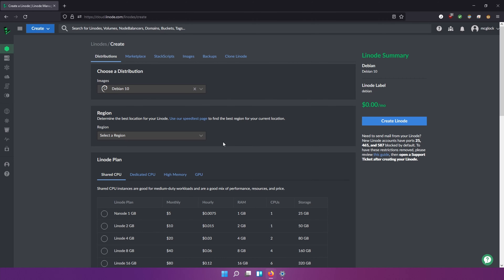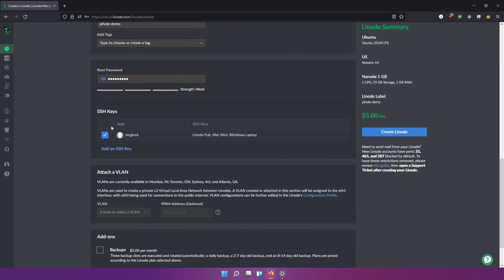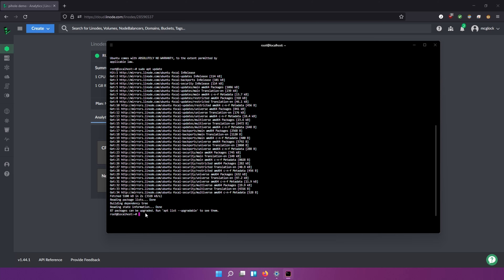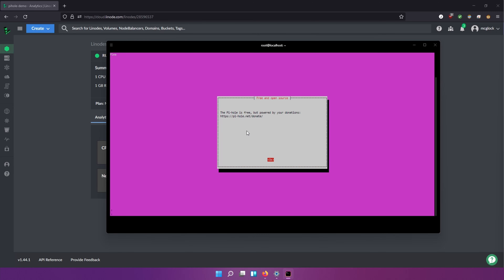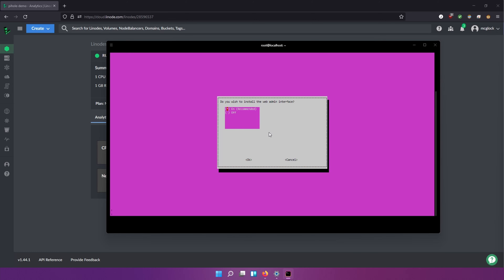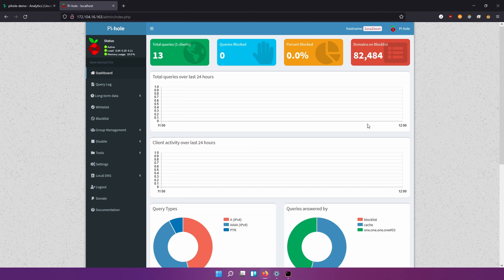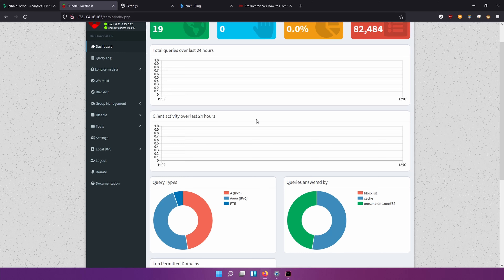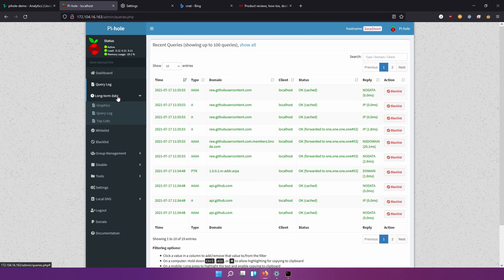Learn Pi-Hole For Free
In this video, we'll explore how to learn Pi-Hole for free and block ads and protect your privacy. Pi-Hole is a popular open-source DNS-based ad blocker that can help you block ads, trackers, and other unwanted content on your network. With Pi-Hole, you can also enhance your online privacy and control what content is accessible to your devices.

We'll cover everything you need to know to get started, including how to install Pi-Hole, configure your network, and customize your settings. We'll also discuss the benefits of using Pi-Hole, such as faster browsing speeds, improved security, and better user experience.

Whether you're a privacy-conscious user, a business owner, or simply interested in blocking ads and protecting your privacy, this video is for you. We'll walk you through each step of the process and provide tips and tricks for optimizing your settings.

So, if you're ready to learn Pi-Hole for free and take control of your network's content and privacy, don't miss this video.

About Me 🙋‍♂️
I am a Senior Cloud Engineer specializing in designing, building, and automating robust large-scale cloud platforms.